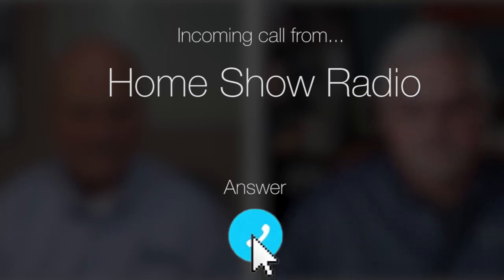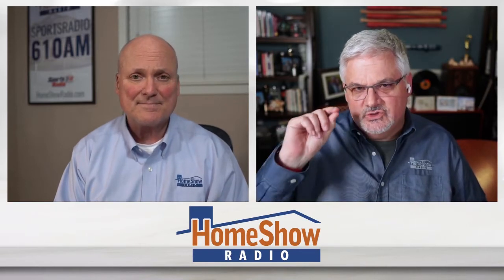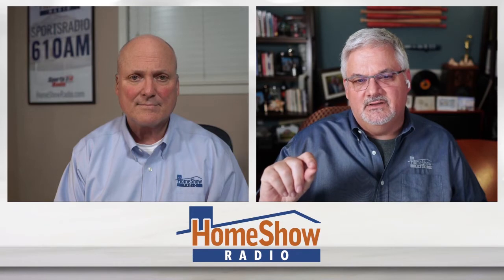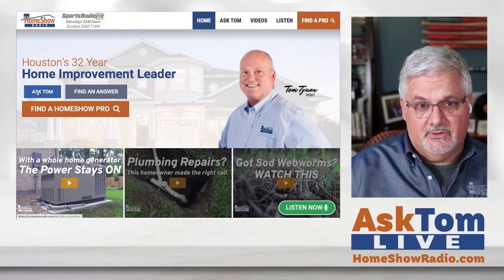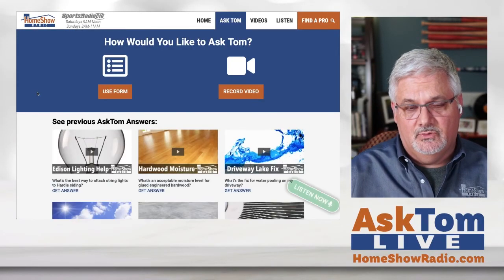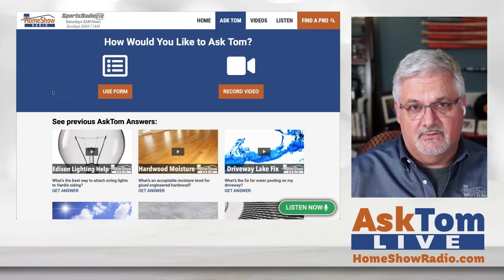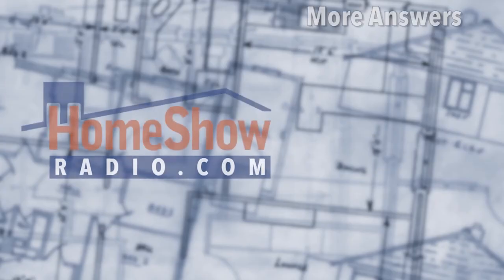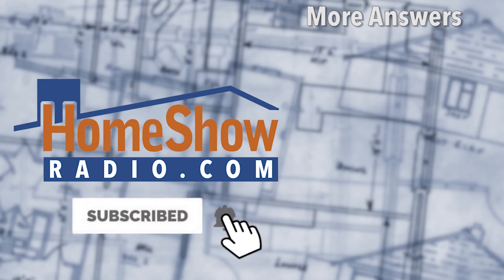How should I run an electrical line: inside the wall or exterior conduit?